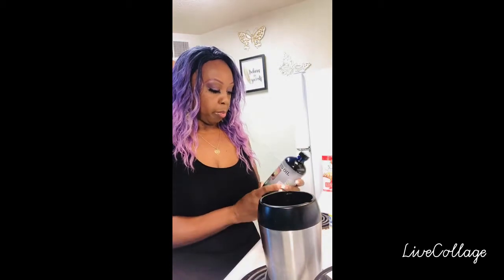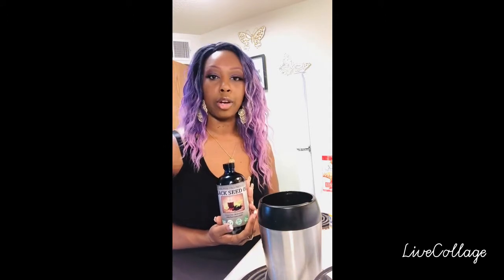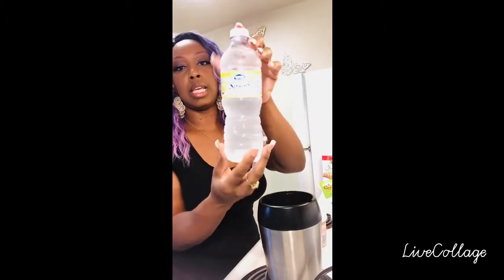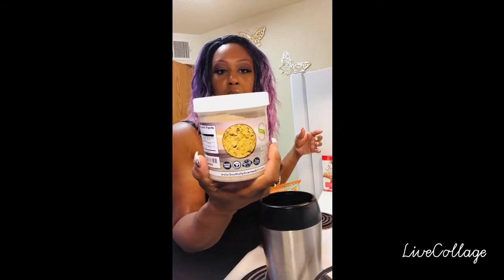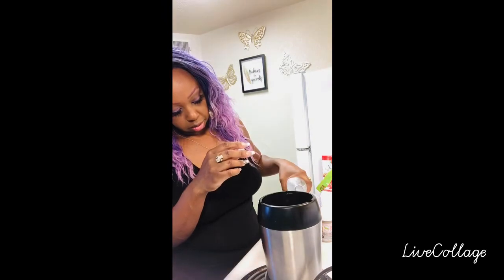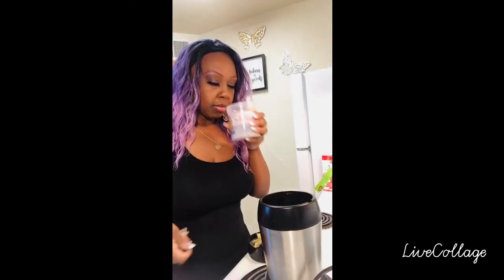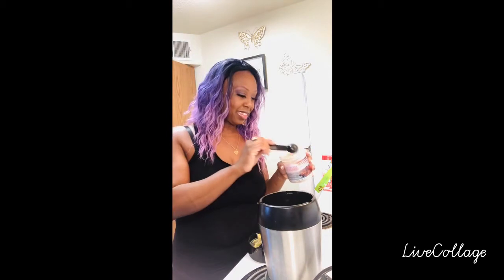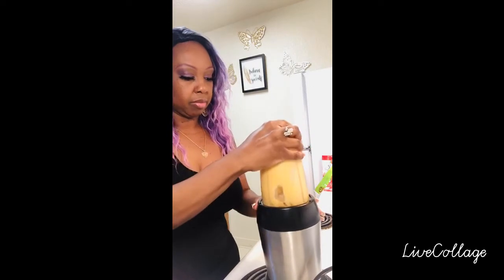Organic Sea Moss Powder Review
I am not the Distributor or owner of the products in this photo